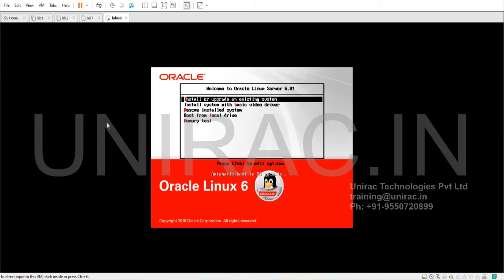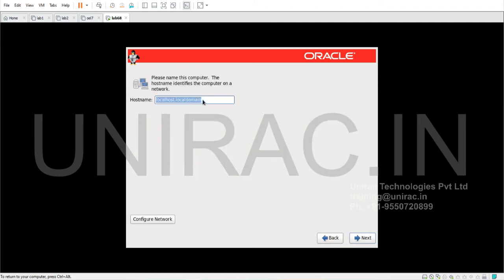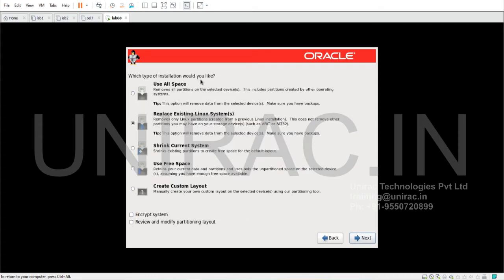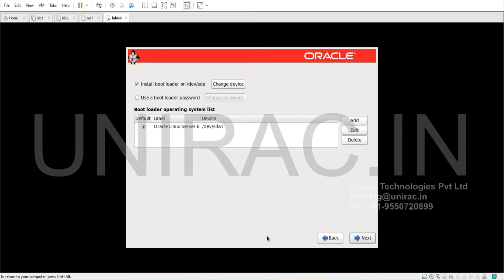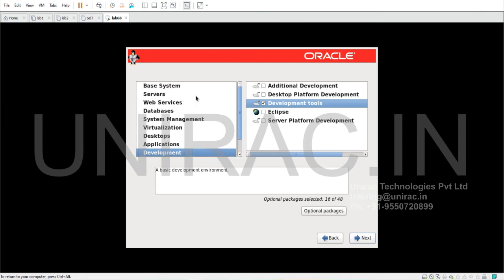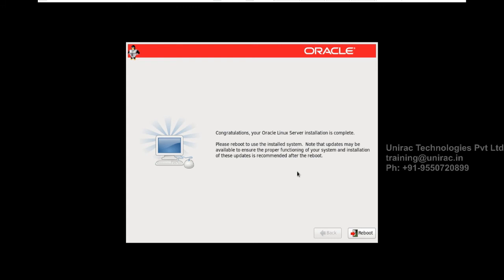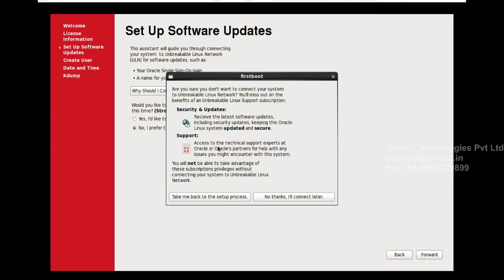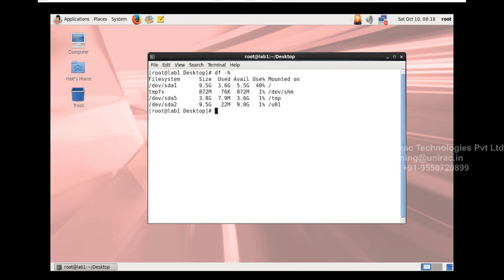How to install Oracle Linux || Oracle Linux Installation 6 || Linux download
In this tutorial will guide you step by step to download linux and install redhat Linux 6.
download linux software

linux software
linux operating system
redhat linux
linux install
download linux
red hat linux
lsof
redhat download
linux software
rhel
red hat linux
rhel 8
redhat downloads

Choose a boot option

    Step one: Download a Linux OS. (I recommend doing this, and all subsequent steps, on your current PC, not the destination system. ...
    Step two: Create a bootable CD/DVD or USB flash drive.
    Step three: Boot that media on the destination system, then make a few decisions regarding the installation.

 Download the Linux distribution of your choice. If you're new to Linux, consider trying a lightweight and easy to use distribution, such as Ubuntu or Linux Mint. Linux distributions (known as "distros") are typically available for free to download in ISO format. You can find the ISO for the distribution of your choice at the distribution’s website. This format needs to be burned to a CD or USB stick before you can use it to install Linux. This will create a Live CD or Live USB.

    A Live CD or Live USB is a disk that you can boot into, and often contains a preview version of the operating system that can be run directly from the CD or USB stick.
    Install an image burning program, or use your system’s built-in burning tool if you are using Windows 7, 8, or Mac OS X. Pen Drive Linux and UNetBootin are two popular tools for burning ISO files to USB sticks.

What is Oracle Linux?

Oracle Linux (abbreviated OL, formerly known as Oracle Enterprise Linux or OEL) is a Linux distribution packaged and freely distributed by Oracle, available partially under the GNU General Public License since late 2006. It is compiled from Red Hat Enterprise Linux (RHEL) source code, replacing Red Hat branding with Oracle's. It is also used by Oracle Cloud and Oracle Engineered Systems such as Oracle Exadata and others.

Potential users can freely download Oracle Linux through Oracle's E-delivery service (Oracle Software Delivery Cloud) or from a variety of mirror sites, and can deploy and distribute it without cost. The company's Oracle Linux Support program aims to provide commercial technical support, covering Oracle Linux and existing RHEL or CentOS installations but without any certification from the former.

How much does Oracle Linux cost?

Nothing! It's free!
Like CentOS and Scientific Linux, but unlike RHEL, Oracle Linux allows you to do the
following for free:
They are also available from mirror sites.